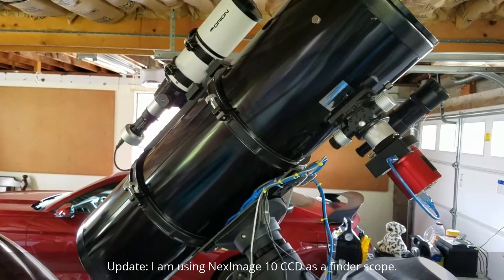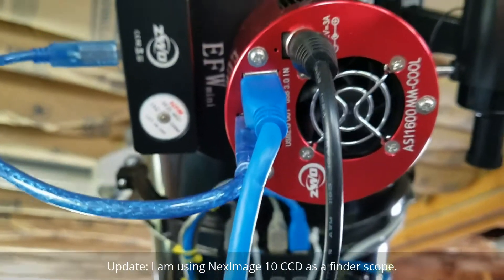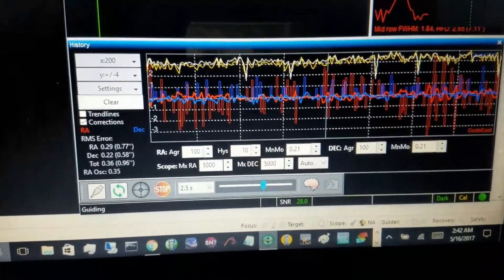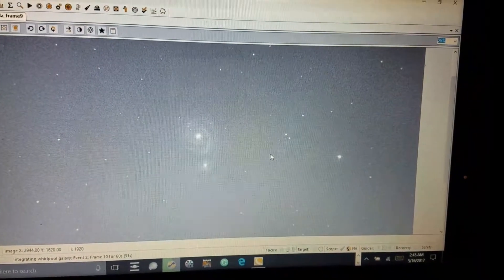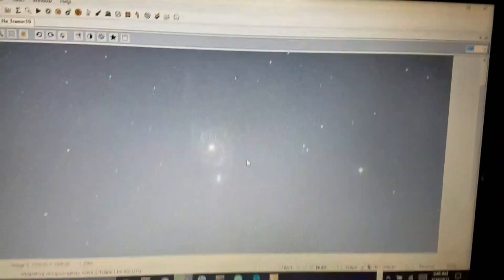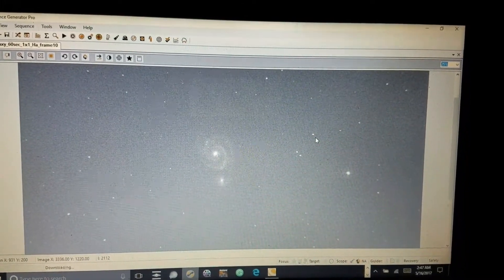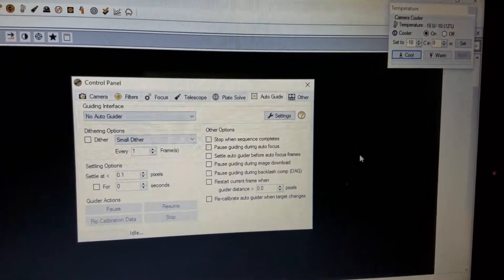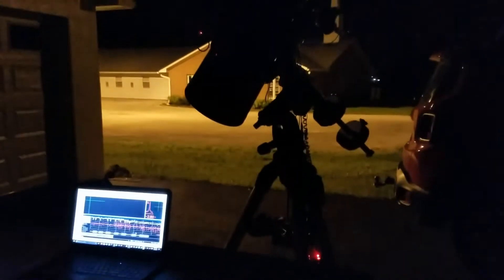Whirlpool Galaxy with astrograph 10"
It's Christmas 2017,  as I look back at this video I'm way over exposed, when I should be using Unity gain at 139  and offset  at 21, worse I'm using narrowband on a Galaxy when I should have been using LRGB .

These are my learning days I plan to revisit this with lrgb with five minute exposures, 10 sub frames.  I can tell you after using a 6in going to 10in there is a big difference in lesser exposure time.  Following this video I shot the Eagle Nebula Messier 16 and in 30 second shots it was beautiful I could not believe how much light it gathered compared to my 6 in Newtonian.  Now that I have observatory, I can do better for this 10.

I  redressed my Newtonian cables and replaced my finder scope with a Celestron NexImage 10 CCD camera, this beats breaking my neck from aligning, SharpCap makes it so easy now.   The target for tonight is NGC 5194, the Whirlpool Galaxy 23.16 million light years away from earth. Light images were taken at magnitude 4 light pollution so, my images may look washy.  I was delayed by clouds rolling in at midnight for an hour but I believe I did ok.  Settings for zwo asi1600mm-cool CMOS camera I used unity at 343 gain, narrowband filters: SII, HA, OIII, UV-IR Cut, UHC LPR at one-minute exposures at 10 frames.  What you will learn from my exposures, every star you see to the naked eye is hiding a nebulous galaxy, you can't capture this moment with eyepieces, just a memory if you could see the faint silhouette of a nebulous galaxy.